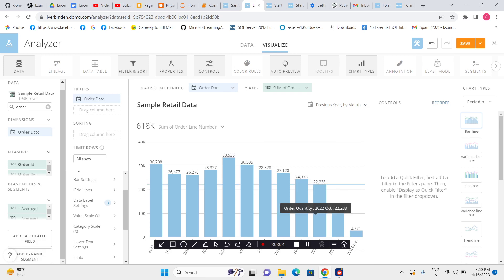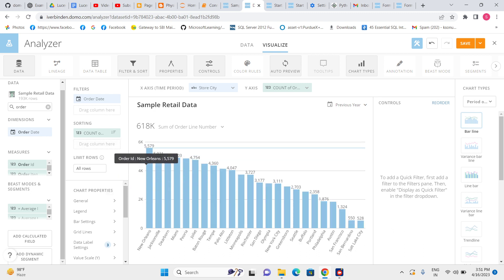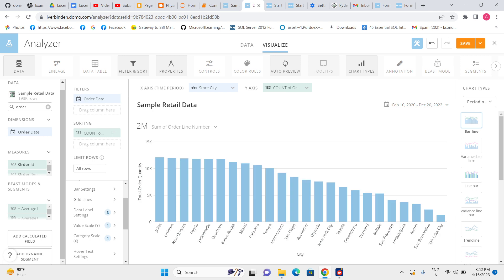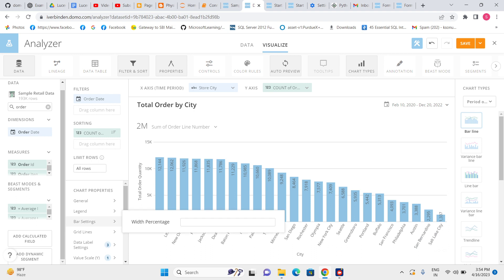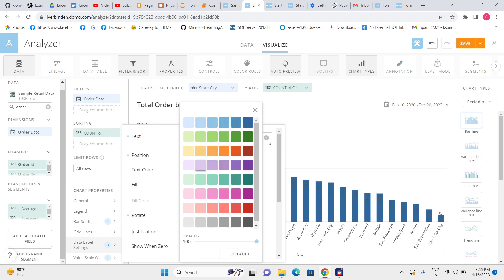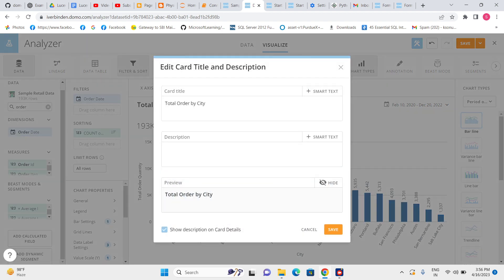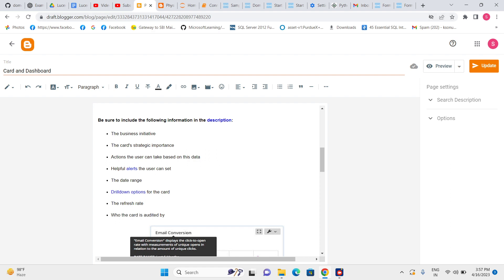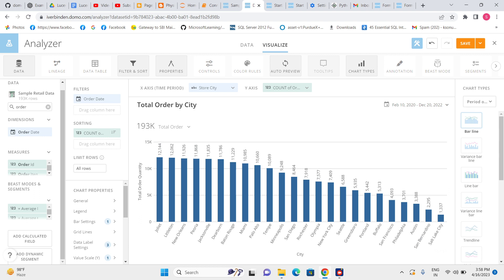Card Design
How to create a card in Domo.